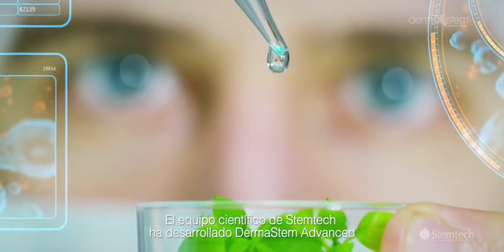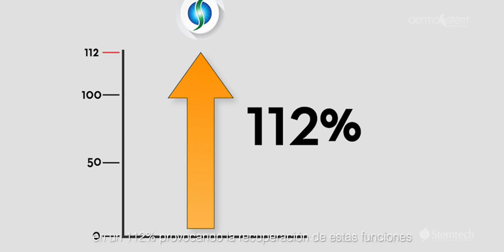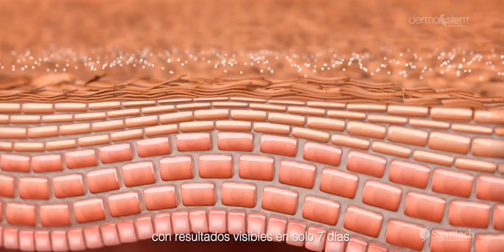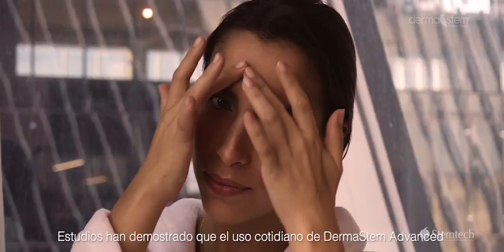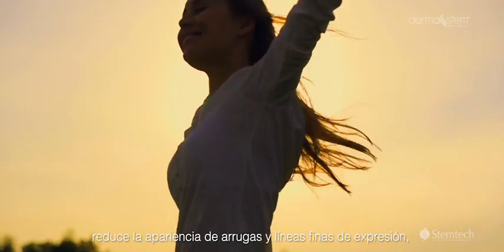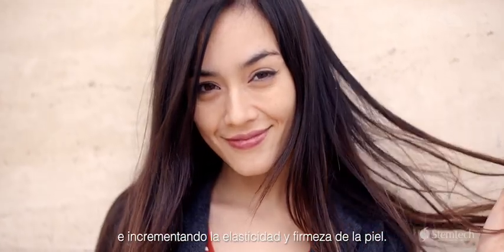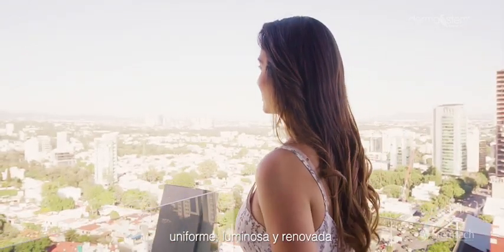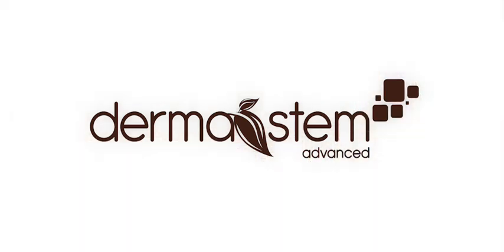Dermastem Advanced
Dermastem Advanced - Stemtech’s latest sensational Renewal Serum!